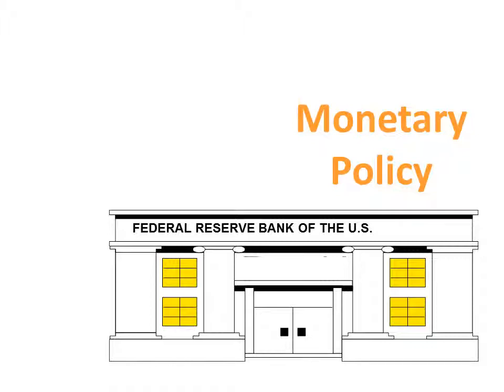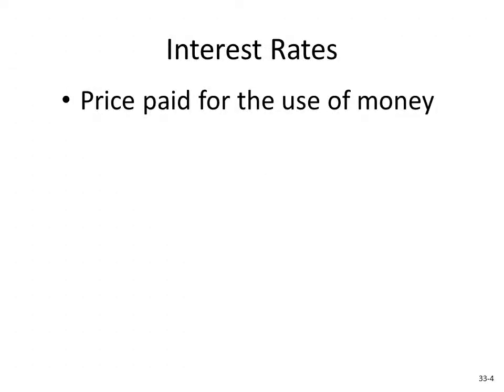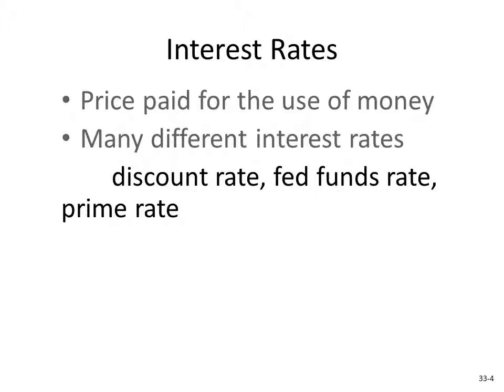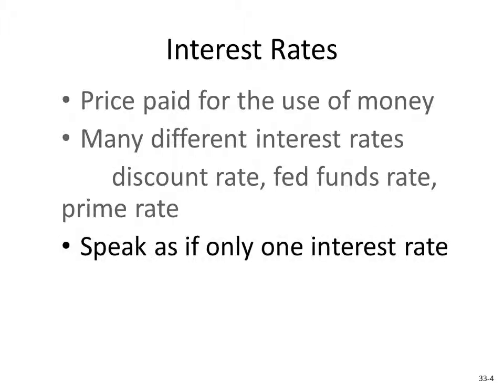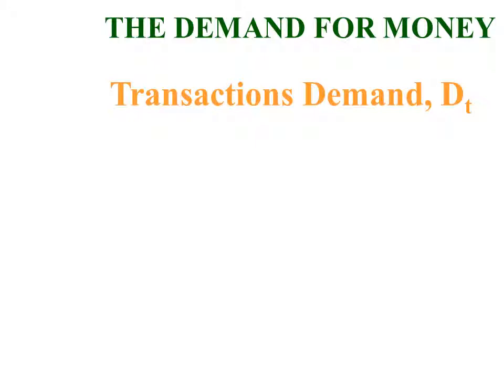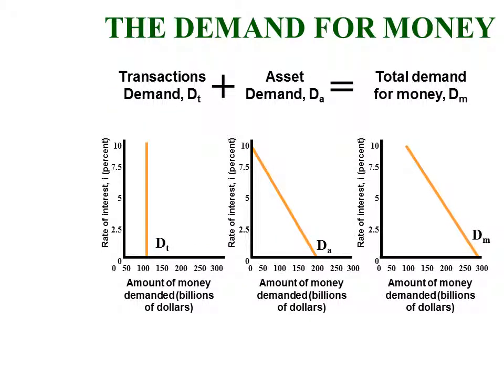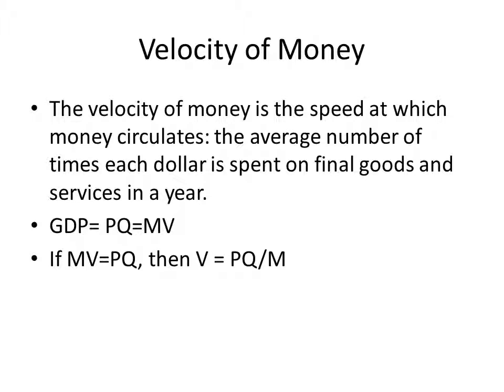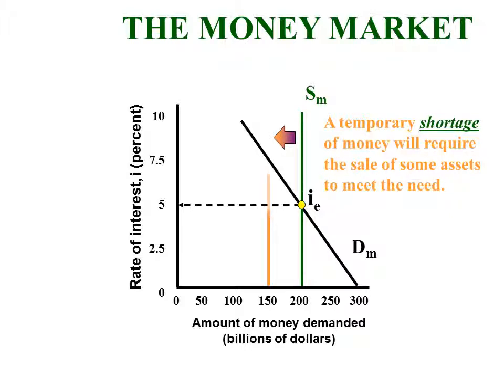Macro Lecture 37